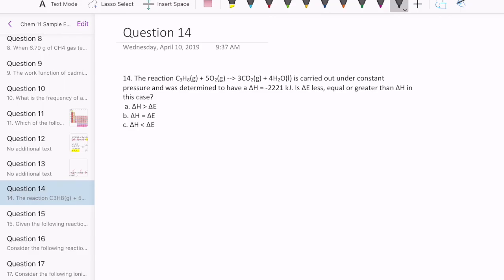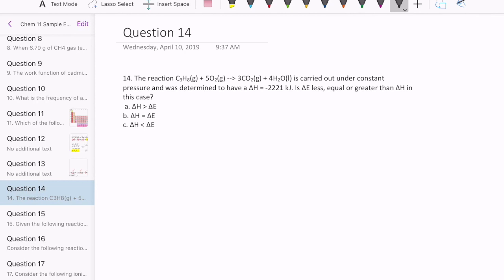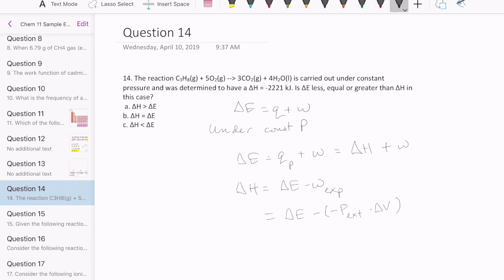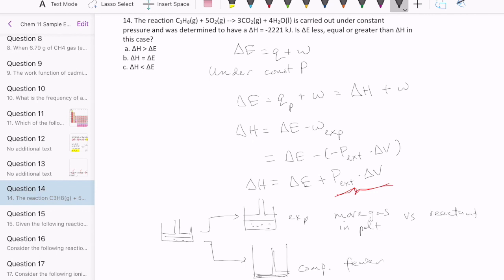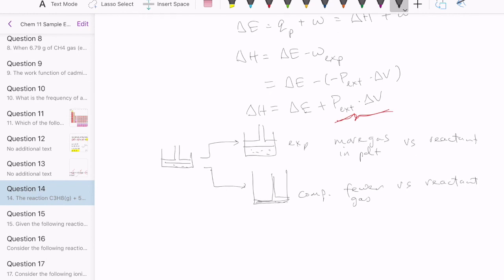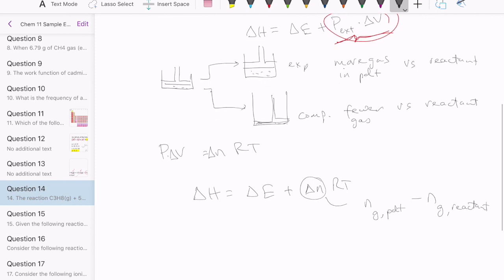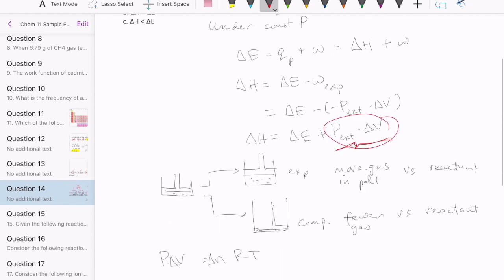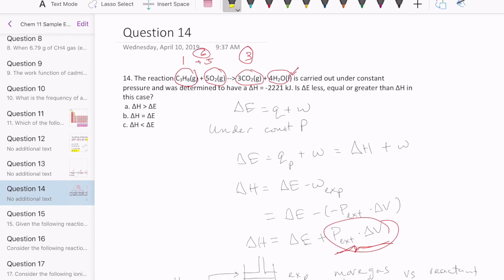Chemistry Problem Solving: Comparing values of enthalpy versus internal energy of a reaction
This video describes how to analyze the relative values of enthalpy versus internal energy change in a chemical reaction involving gases and liquids.